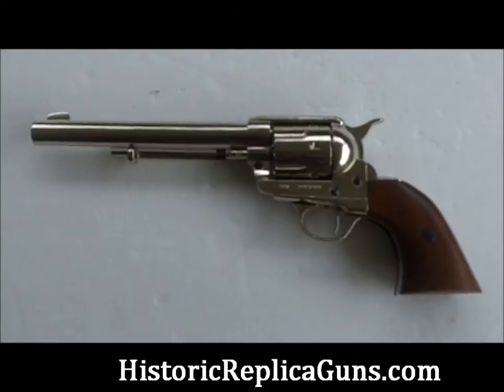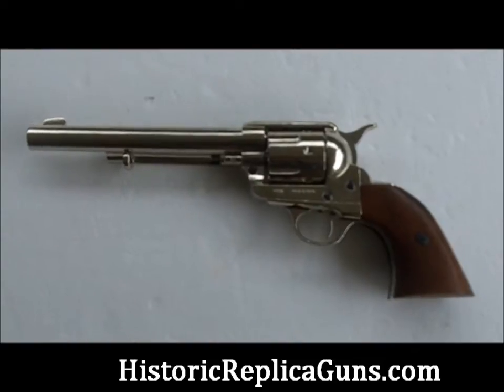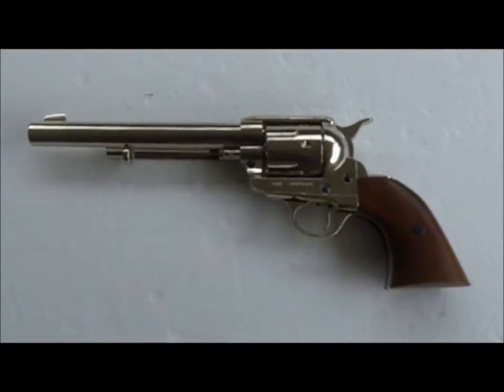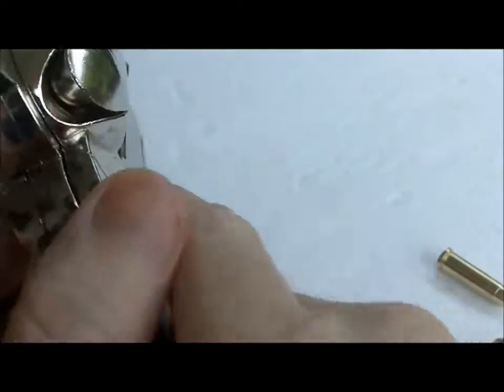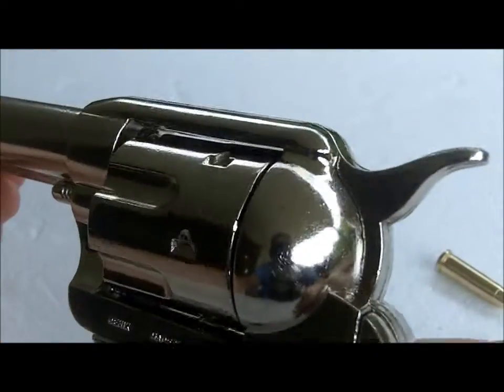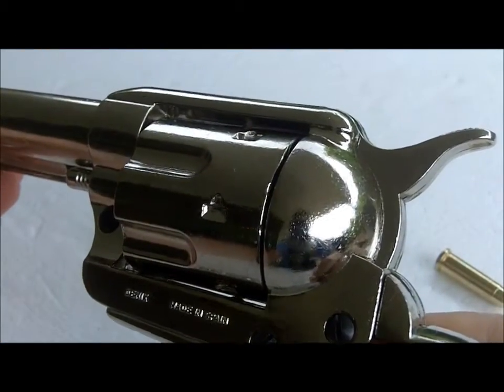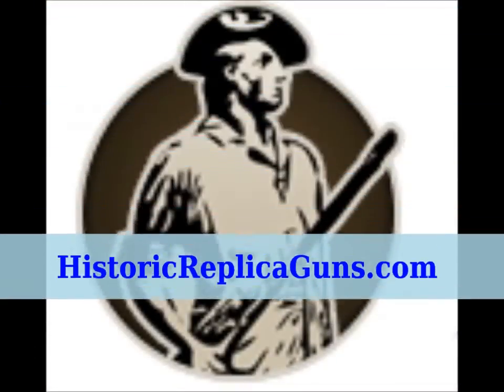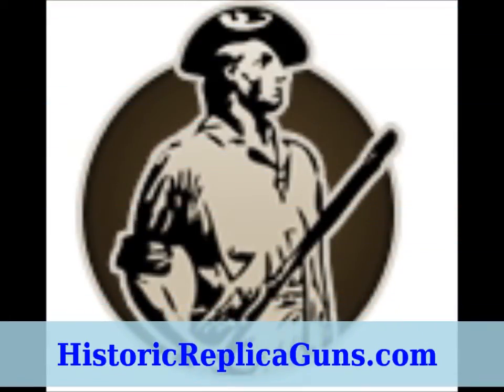Denix NonFiring Replica Peacemaker Cavalry Length Prop Gun Nickel Finish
Item number 22-1191N
Replica ammo is 22-001 brass finish
7" Barrel